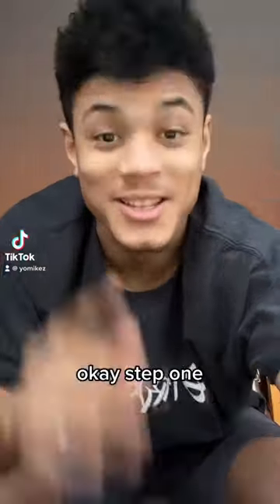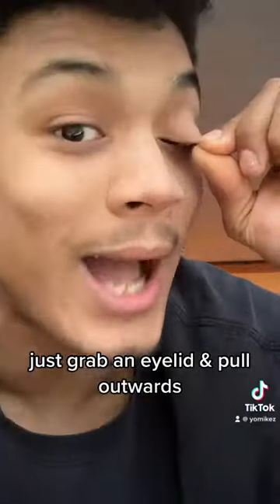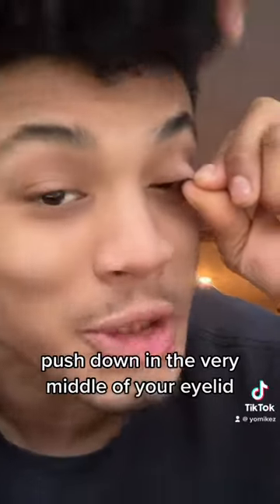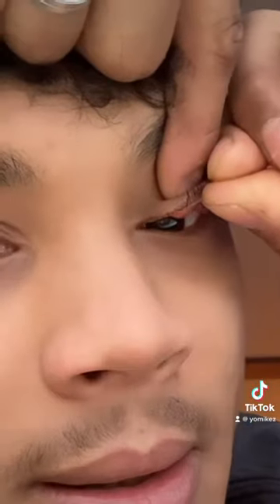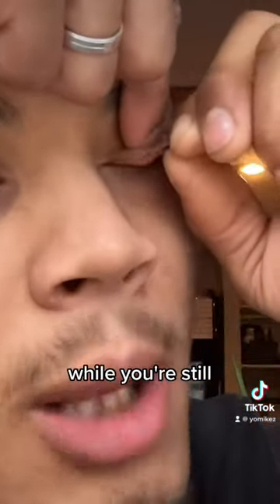How to FLIP YOUR EYELIDS